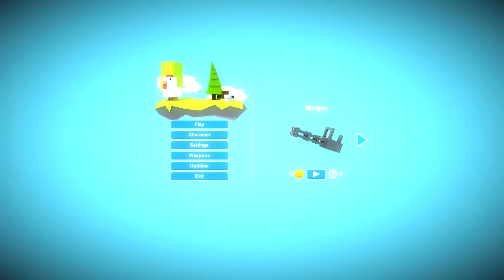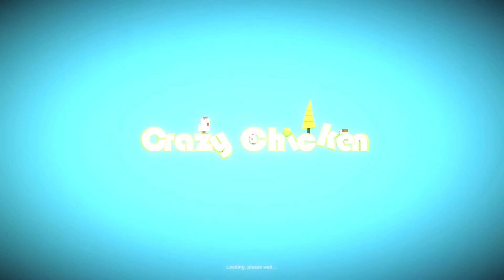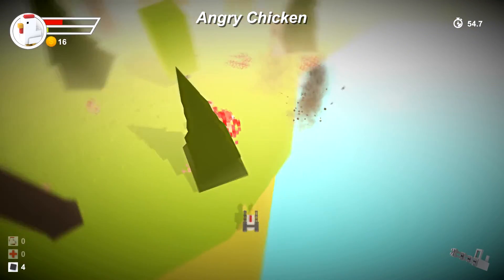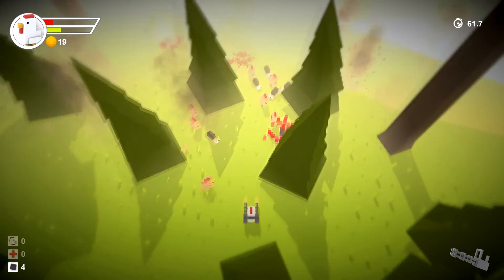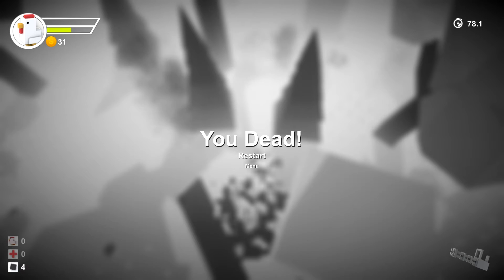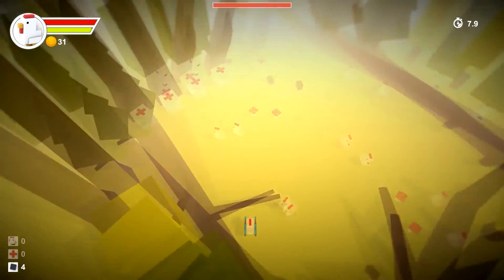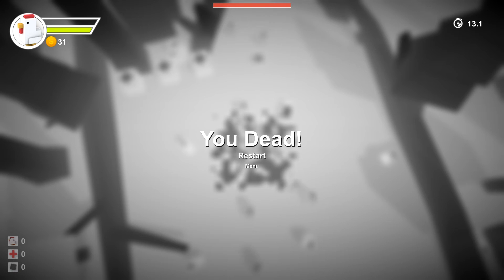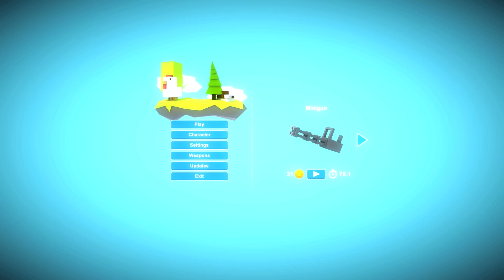CRAAAAAAAAAAZY FOREST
This game is absolutely wild.